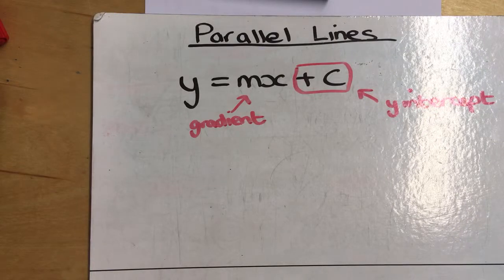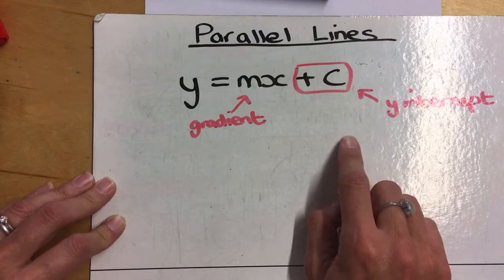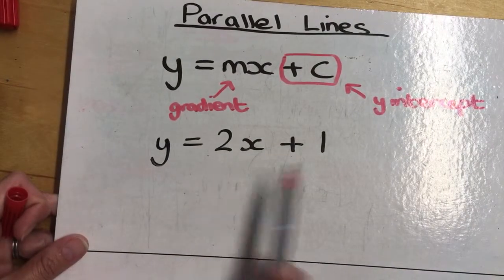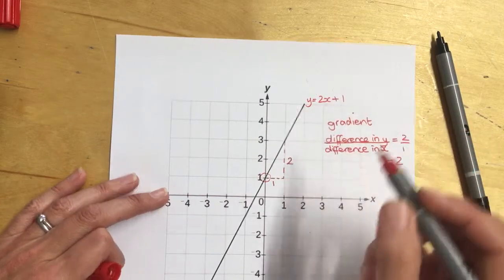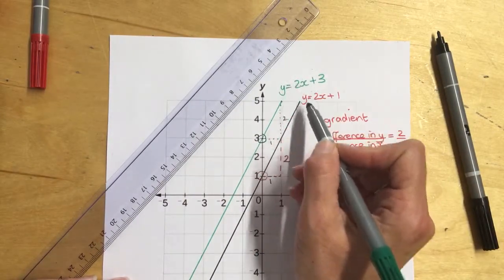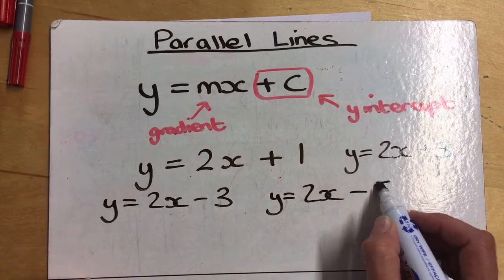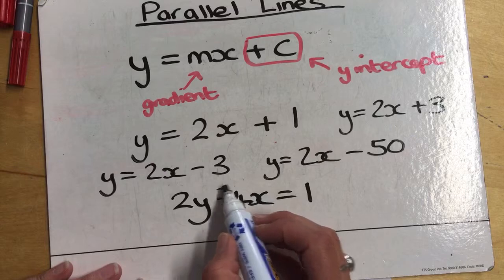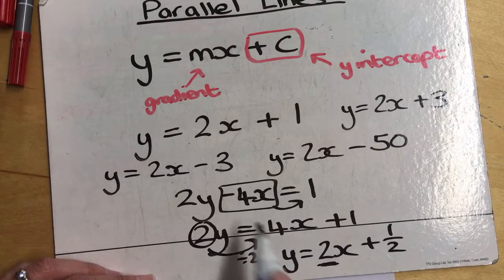Equations of linear graphs which are parallel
This tutorial explains how to recognise when two lines are parallel and to rearrange when the equation is not written in the correct form